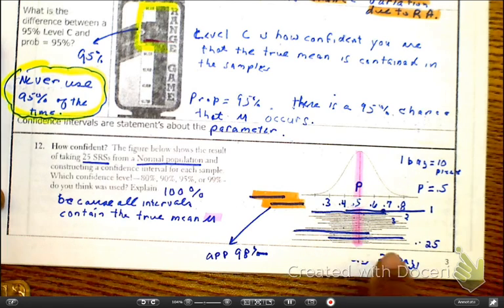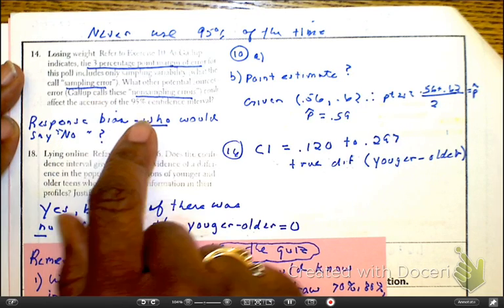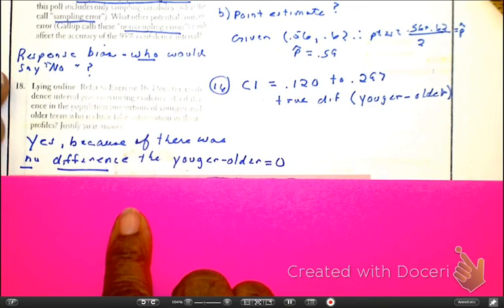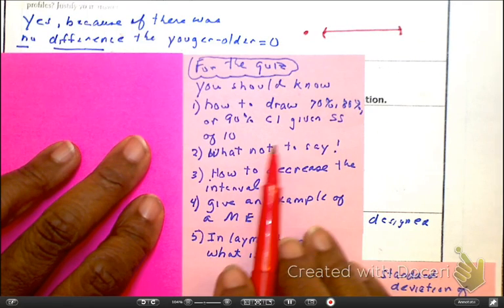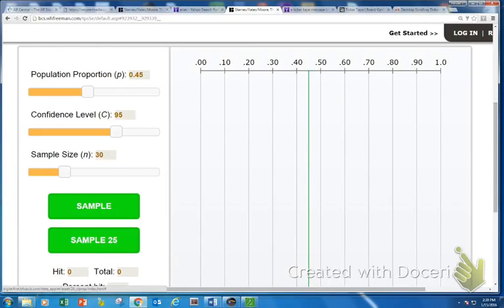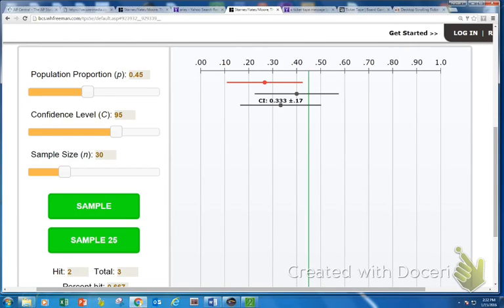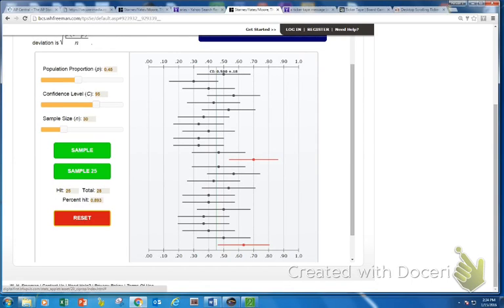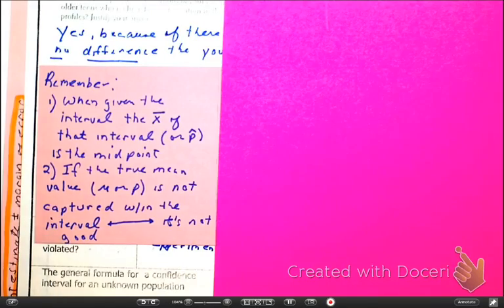8.1 Confidence Interval- the Basics pt.3